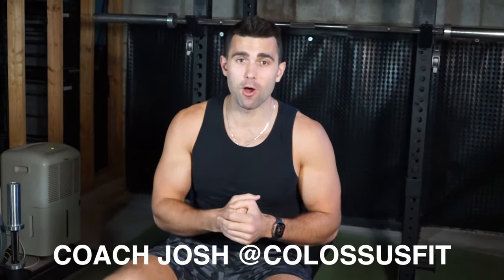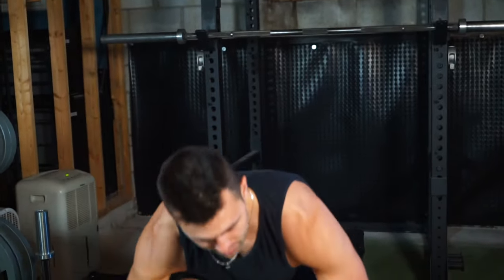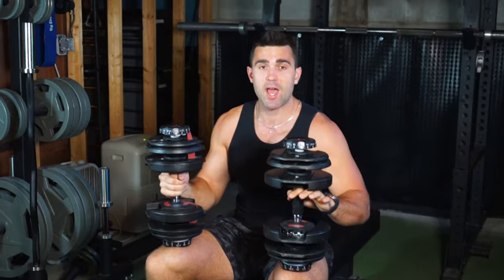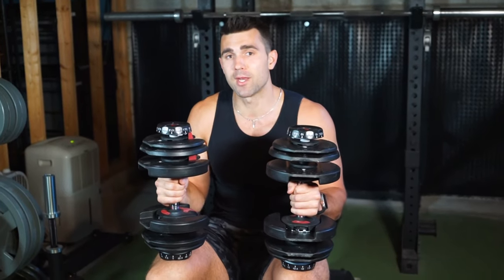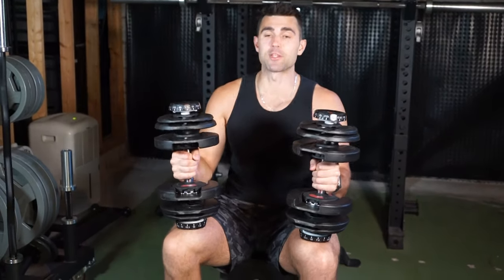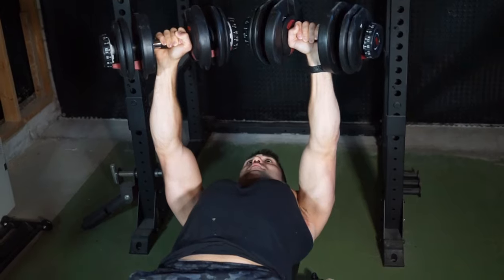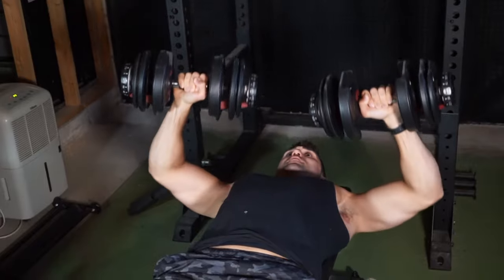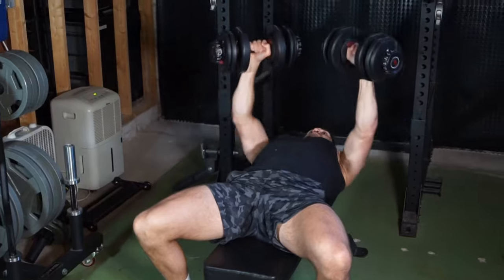How To Dumbbell Chest Press PROPERLY | Fix Your DB Bench Press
In today's video we're going to show you have to properly perform the dumbbell chest press. I am also going to show you three common mistakes when performing this exercise.